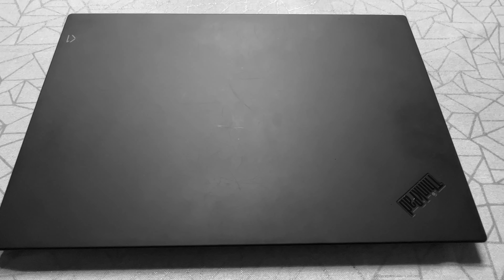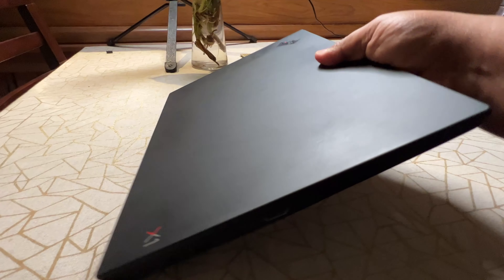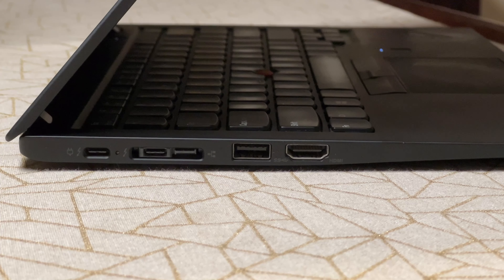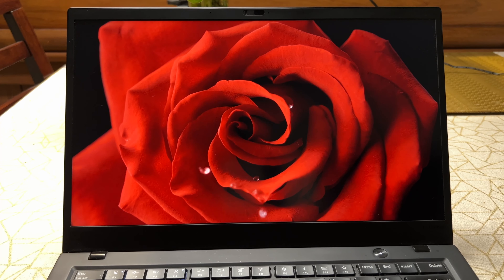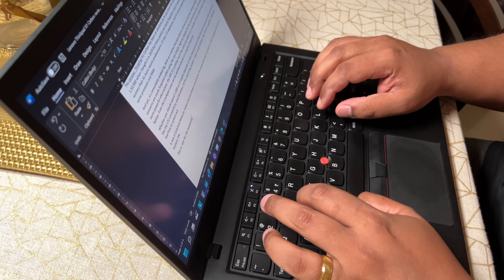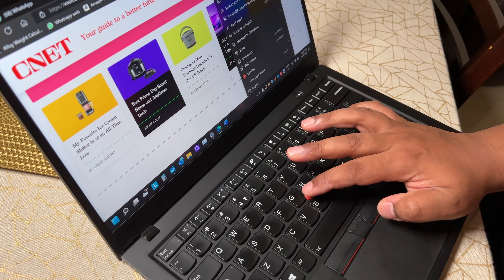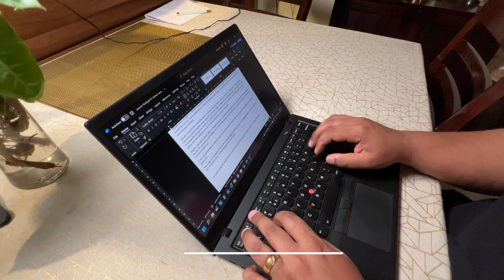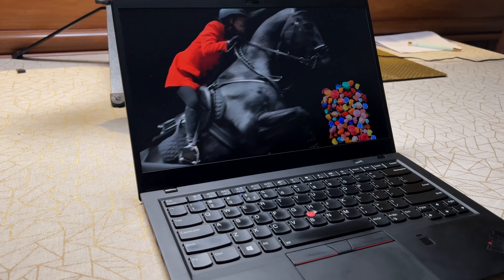Lenovo Thinkpad X1 Carbon 6th Gen - 3 Year Ownership Review (4K 60)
A 3 year ownership review on the Lenovo Thinkpad X1 carbon Ultrabook.

My Gear:

Lewitt 440 Pure Condenser Mic
Steinberg UR 22C Audio Interface
MacBook Pro 16 M1 Pro
Beyerdynamic DT770 Pro Headphones 80 Ohm